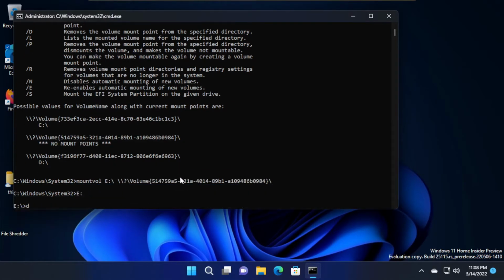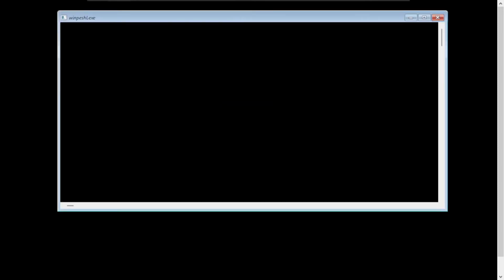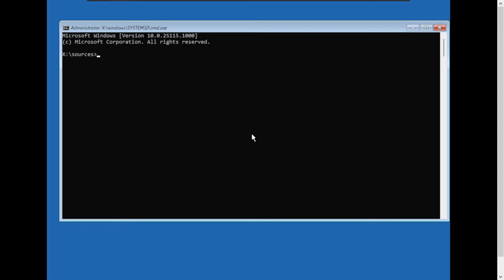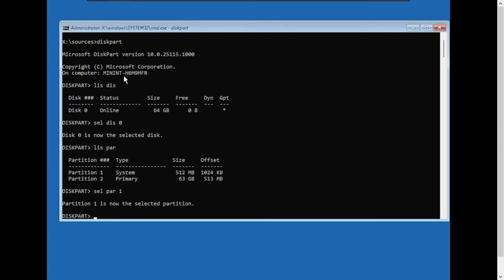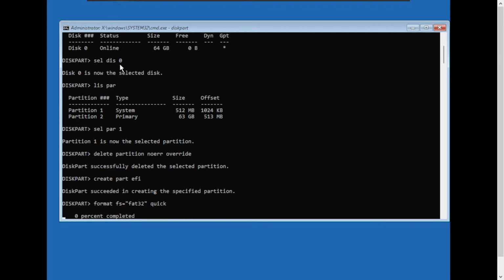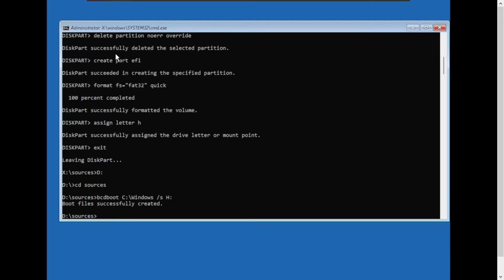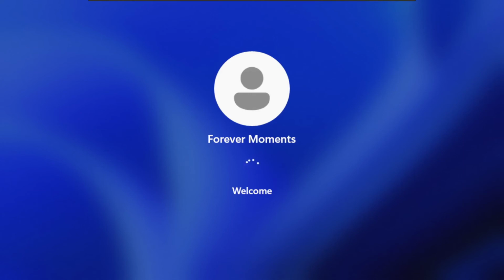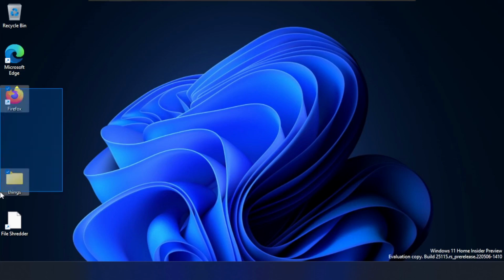How to fix broken system reserved partition (yes the first part of the video is blank for a reason.)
In this video I talk about how to recover a messed up system reserved partition.
I used a Virtual Machine running Windows 11 insider preview build 25115.